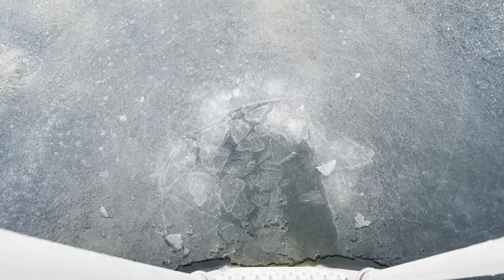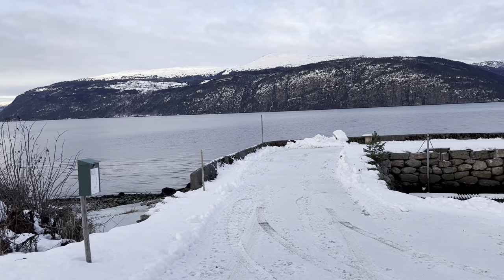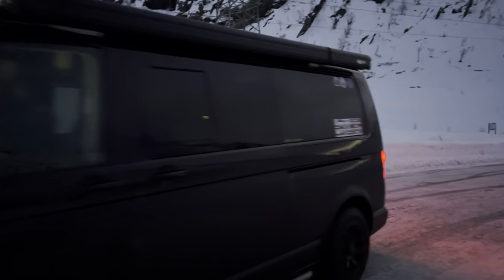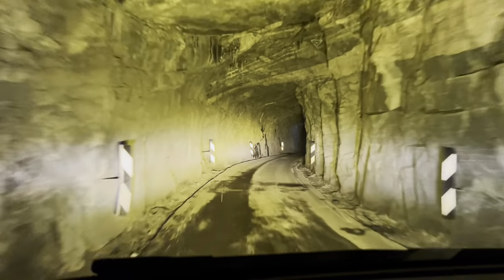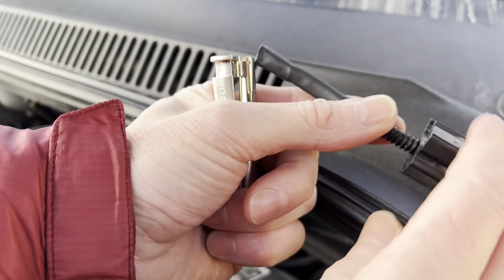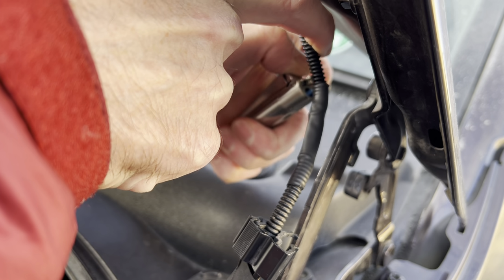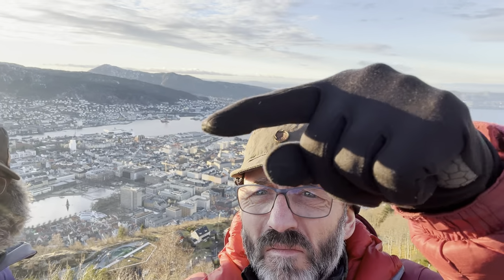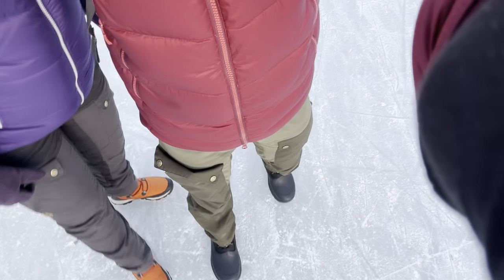Extreme winter van life Ep 7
Welcome to our final instalment from this series of extreme winter Vanlife Arctic adventures in our VW Camper van .
In today’s episode we leave Ålesund behind and head south towards our final destination of Bergen with a few stops along the way. Sit back and enjoy another episode of stunning scenery and beautiful landscapes. We call at the Skylift in Loen to find it closed for the season and then at Utvik we have the pleasure of watching an otter fish in the fjord whilst we attempt, unsuccessfully to fix our split wash wipe pipe.
Whilst most of today's journey had been on the E39 we turn on to the 569, a very narrow and icy road running alongside the fjord with numerous tunnels. This turned out to be one of the most spectacular drives of the trip and definitely one we’ll do again.
We visit Dale of Norway to check out their famous jumpers and museum about the history of the company and their ties with the Norwegian Winter Olympic teams.
We had a leisurely look around the shop and museum before heading onwards towards Bergen to look for a repair for the wash wipe. With warming temperatures and still 1000 miles until home it was now urgently needed. With the help of a friendly garage on the edge of Bergen we got the wash wipe sorted and continued onto to Masfjorden for our final night in Norway.
After a restful night we head back to the city centre for a trip up to Fløyen on the Fløibanen and a walk in the sunshine.
One final coffee and we head back to the port for our ferry back to Denmark and onward journey to the UK.